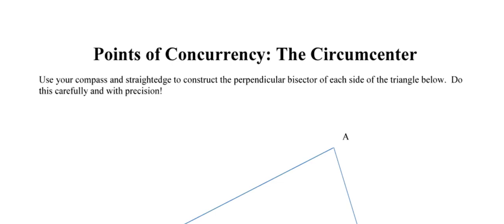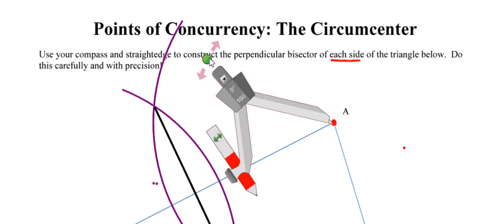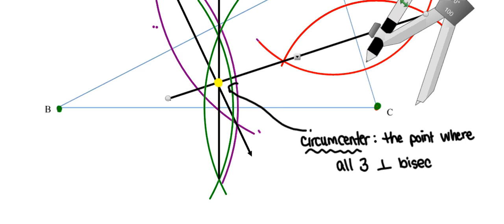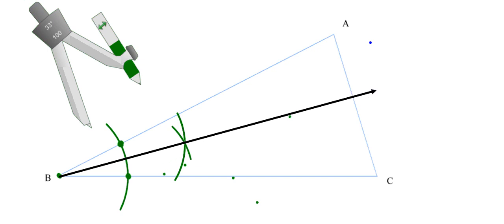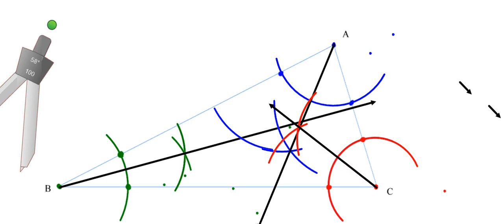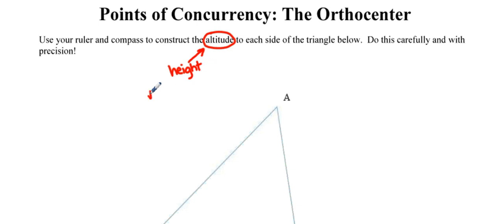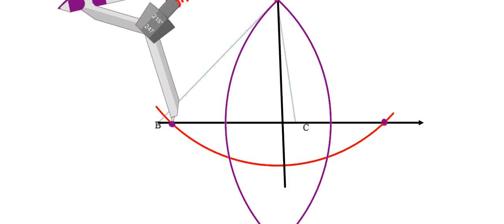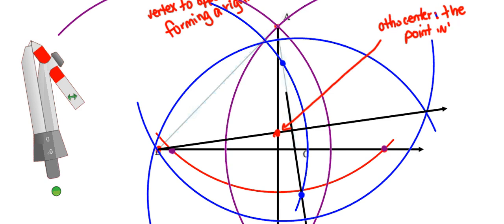Other Points of Concurrency